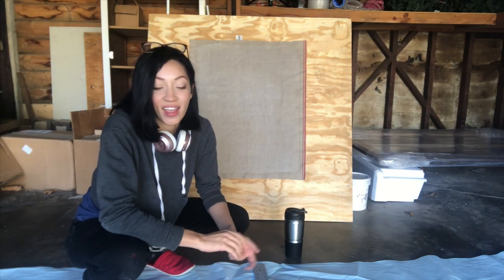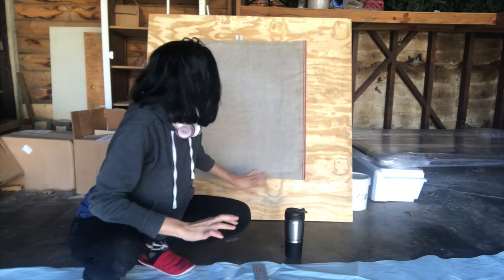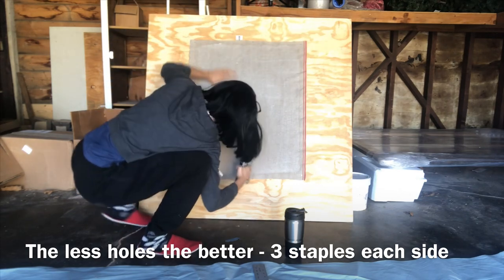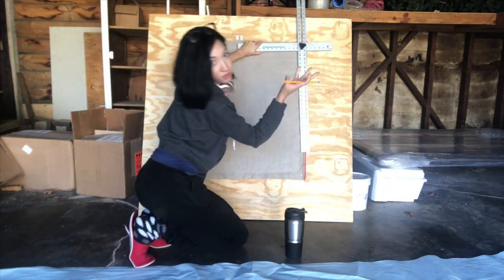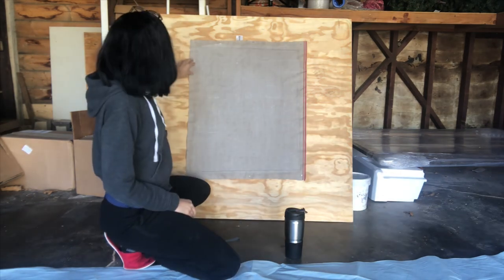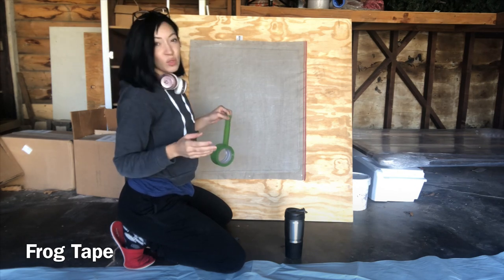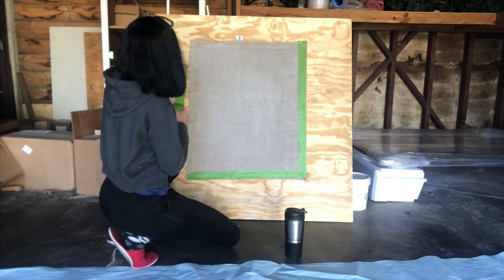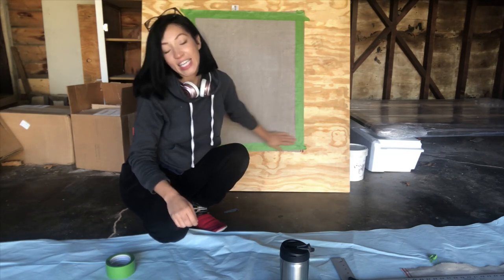The process: phase 1 pt2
Preparing for easel.

Lowe’s:
48” drywall ruler (gives you that perfect 90 degree angle)
Frog tape
Wooden board
Pencil
Staple gun